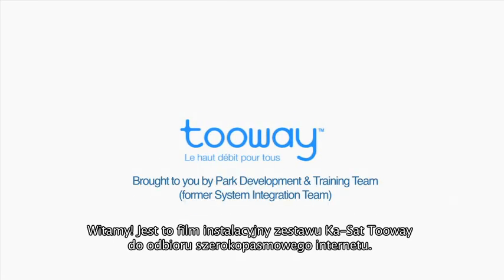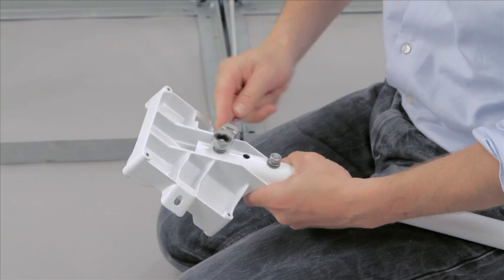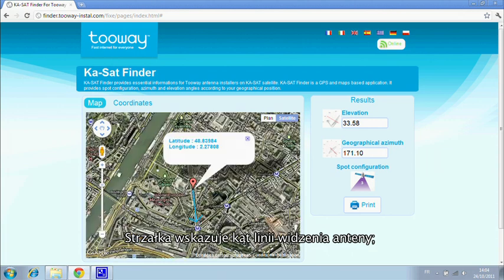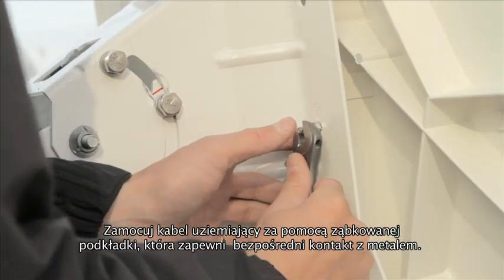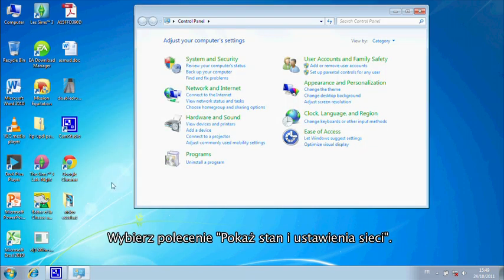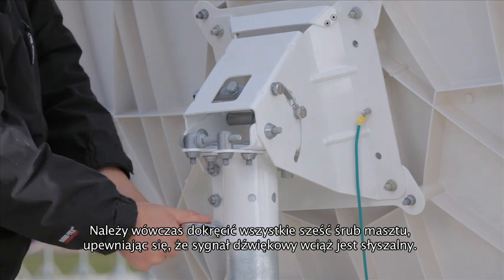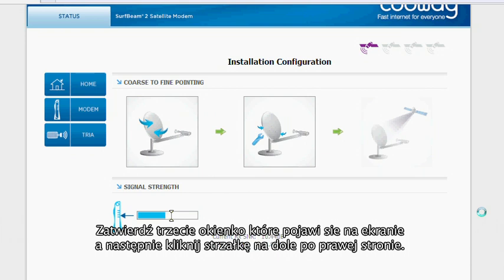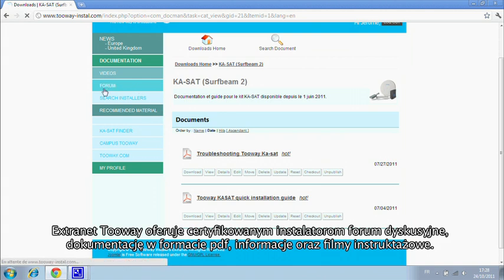Ka-sat PRO (Polish)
Installation video for the  Pro antenna (1,2m) for Ka-sat.
KA-SAT FINDER application is also available for Apple and Android phones.